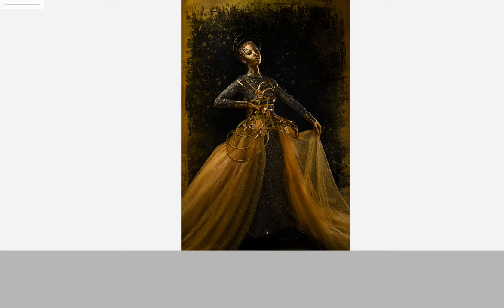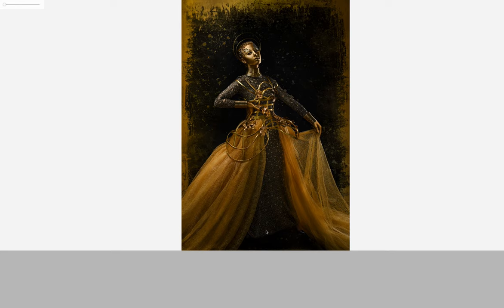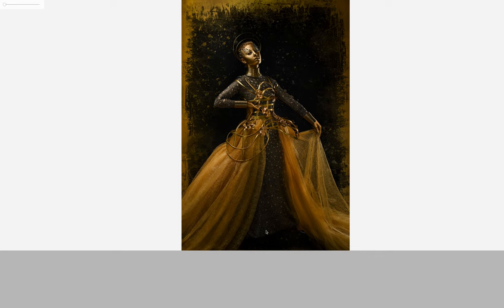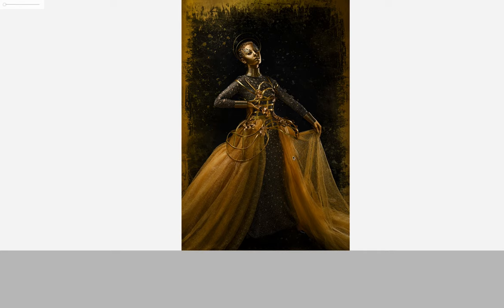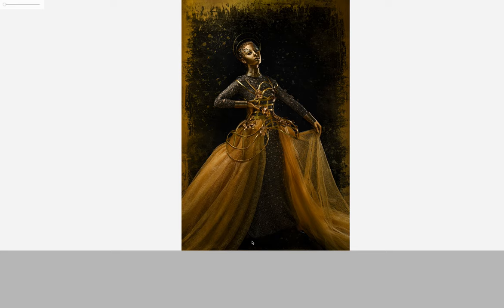PPA Image Critique: Theia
PPA image critiques give photographers participating in the Merit Image Review solid advice from qualified jurors on how to improve the quality, impact, and technique of their submitted images. Participating photographers offer up their critiques for the benefit of others.

About PPA: Professional Photographers of America (PPA) is the world's largest non-profit photography association organized for professional photographers, by professional photographers…and with over 33,000 creative members in more than 50 countries.